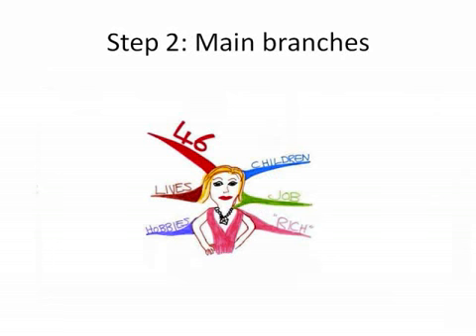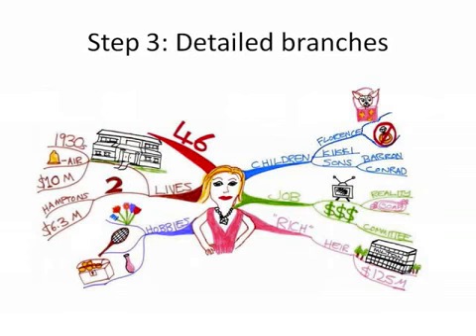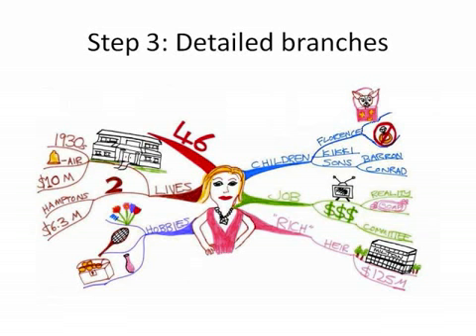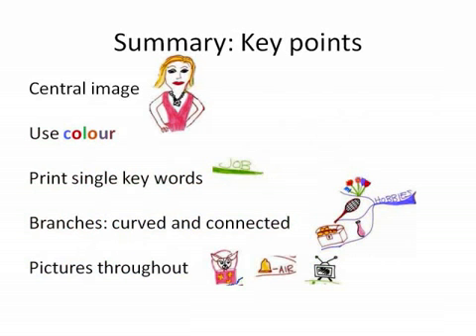How to Make a Mind Map The Basics